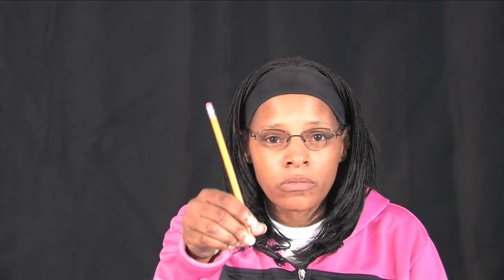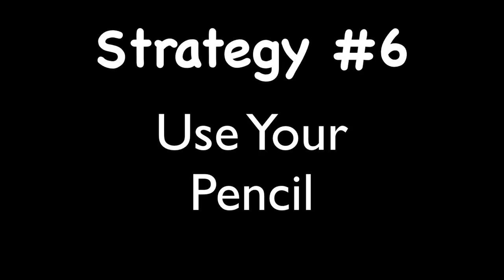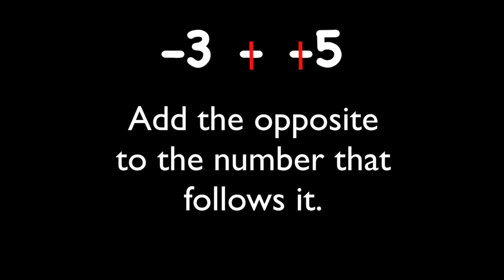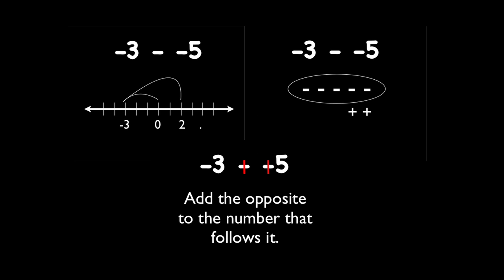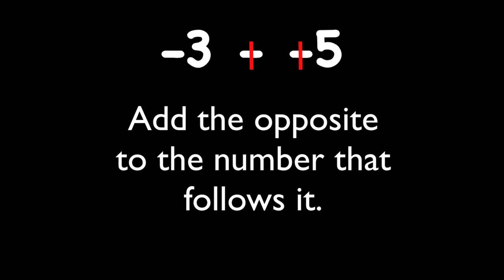Test-Taking Strategies 6 (of 12): Show Your Work (Use Your Pencil!)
Watch this series to learn the best strategies for improving your score on multiple choice tests. This episode is hosted by Sharon May and produced by Paul Devoto, both whom are teachers at Jonas Salk High-Tech Academy middle school in Sacramento, CA.